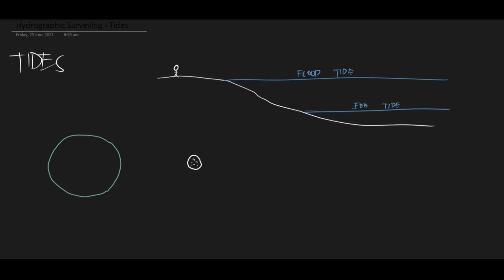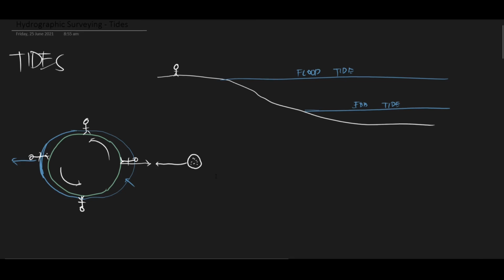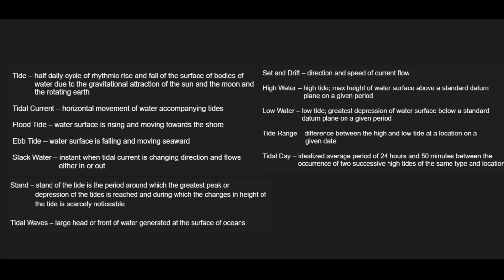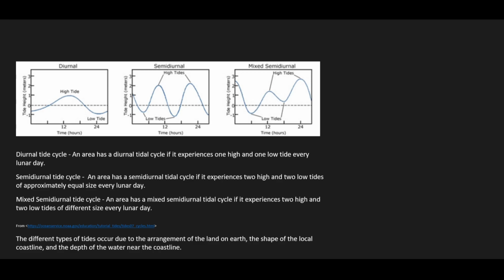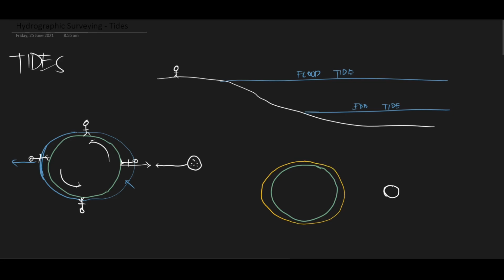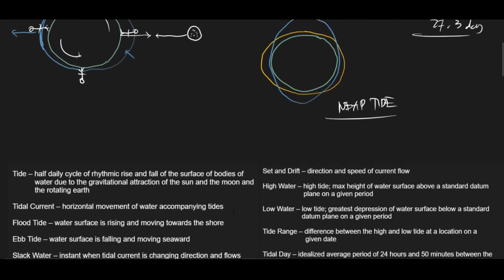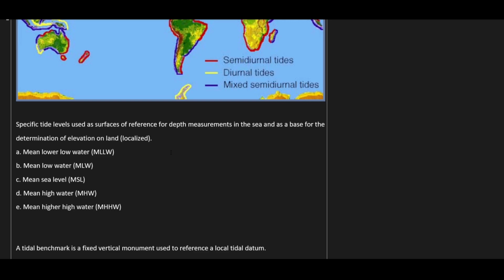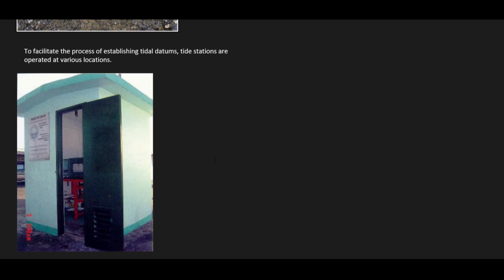Hydrographic Surveying - Tides